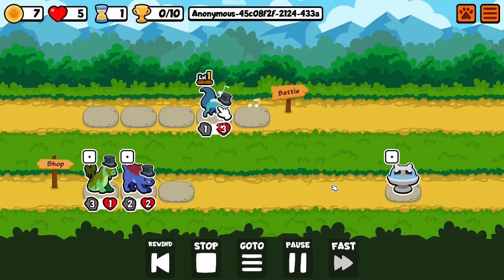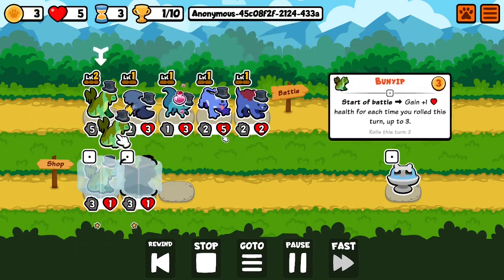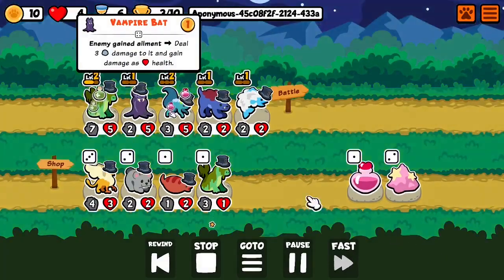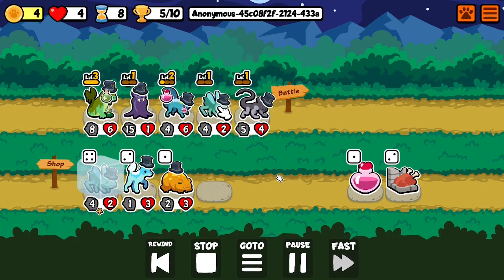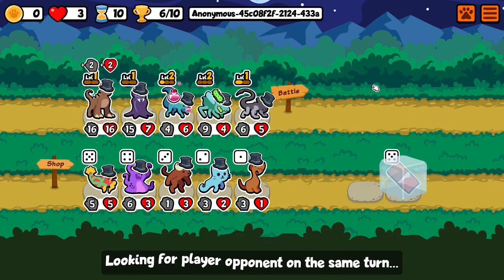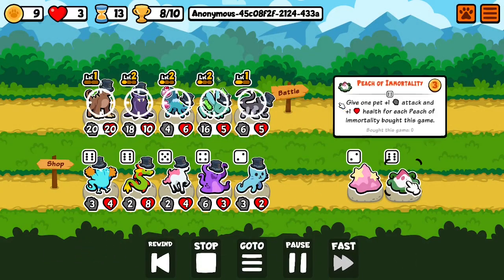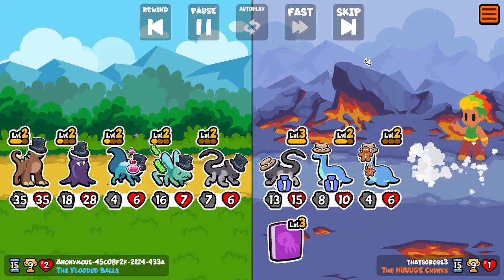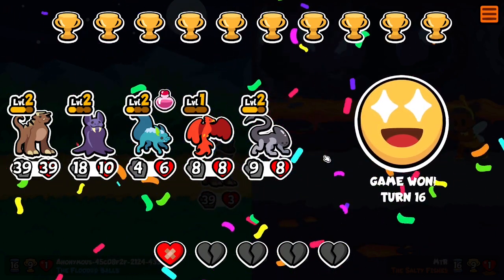The Vampire Bat Is Definitely Overpowered | Super Auto Pets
Got any weird strategies you like to use? Well, I do. Follow me in the wonderful world of Super Auto Pets.